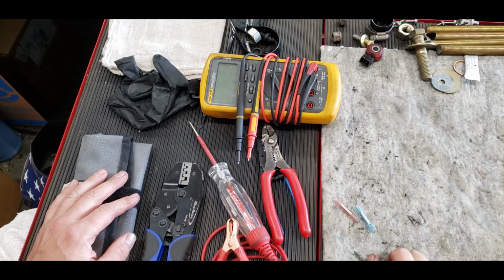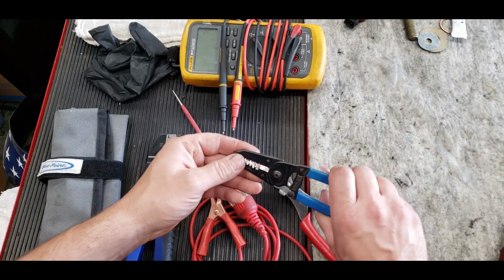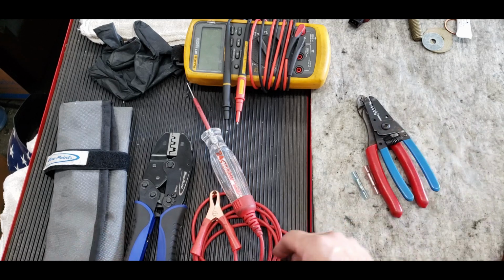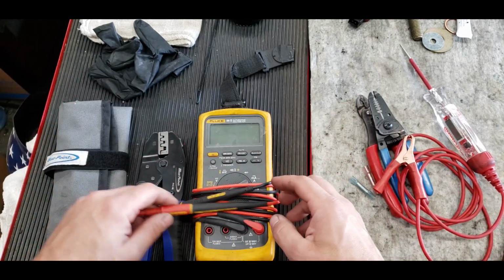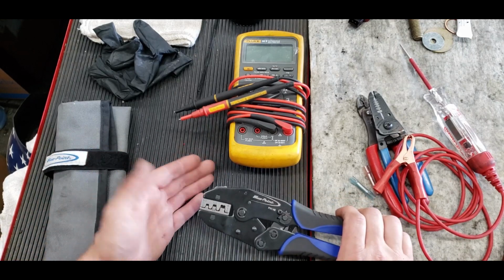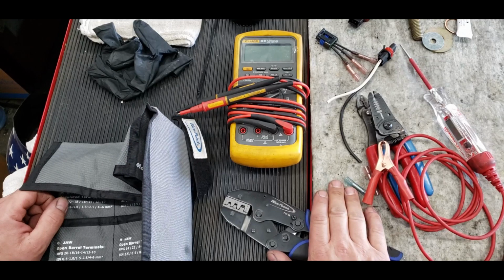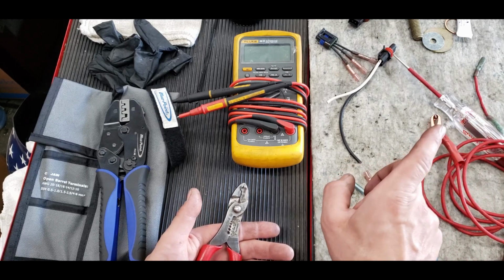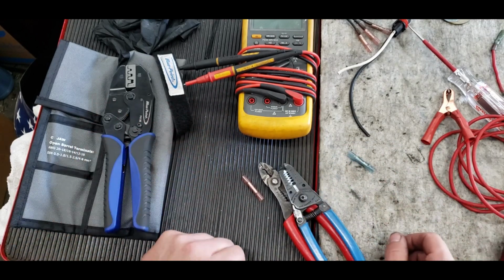Starting Off, Diesel - Electrical Tools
Starting off Diesel, Electrical service tools recommended for starting off.
Crenova on Amazon
Fluke TL175 leads
Fluke 88V True RMS Multimeter

Tools on Amazon I recommend